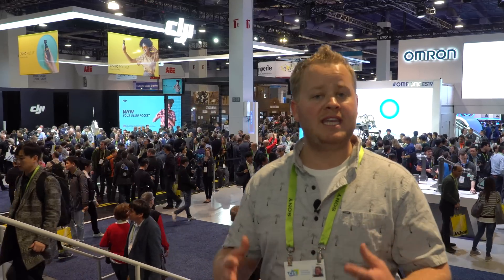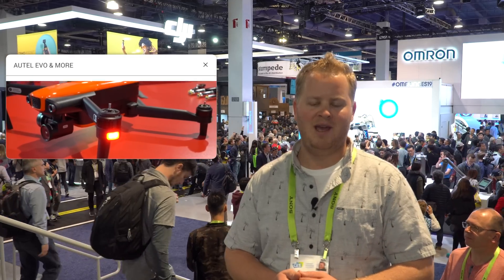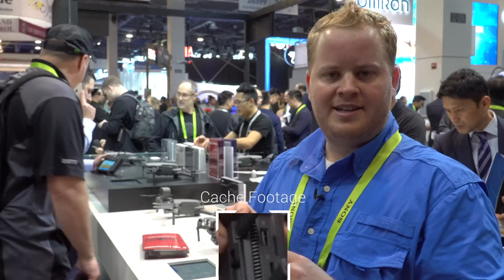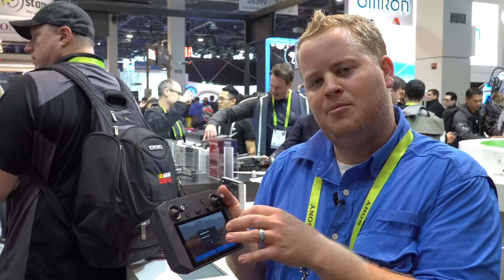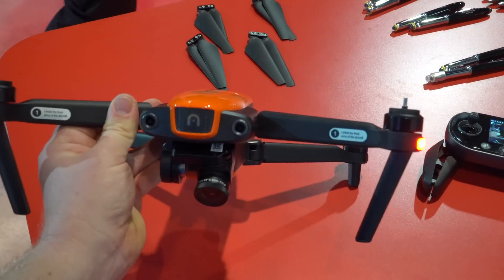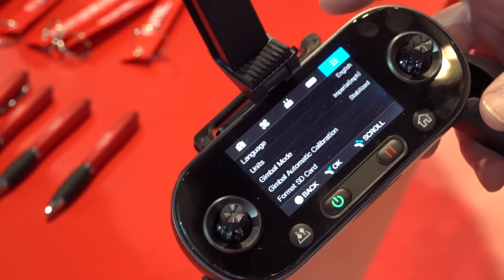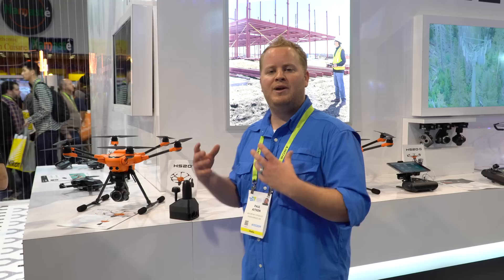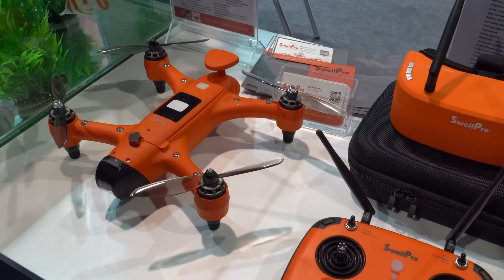CES 2019: Drone Insights, Yuneec H520 RTK, Autel Evo, Waterproof Spry Drone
Join us as we deep dive into the drone space at CES 2019. Yuneec showcases an RTK drone with a thermal dual camera, Autel showcases the Geo fence free Evo. Swell Pro shows off the waterproof Spry.

Check out some of our favorite equipment:
64gb Micro SD Card

Timestamps
00:20 - Paul joins us from CES 2019
00:45 - What are some of the big launches at CES 2019?
01:08 - How will 5G infrastructure impact BVLOS operations?
01:22 - Reviewing DJI's all new Smart Controller - Capabilities, Pros and Cons
02:51 - Why the Autel Evo is one of the most exciting launches of this year
03:41 - Discussing the new Yuneec launches at CES 2019; How does the Yuneec H520 RTK compare to the Phantom 4 RTK?
04:37 - Swell Pro launches the Spry drone